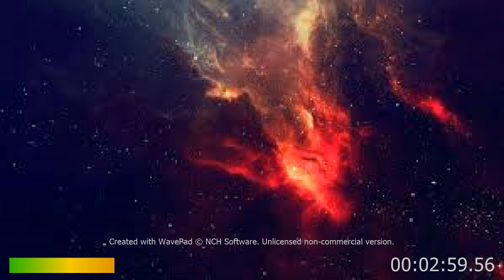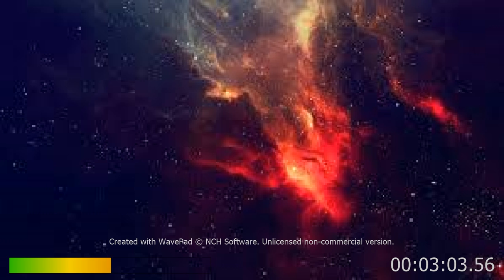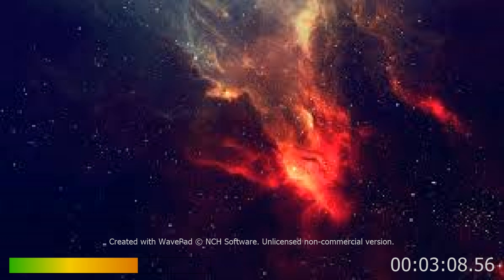So much colder without u near remaster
for The Long Road Due Out Spring2023